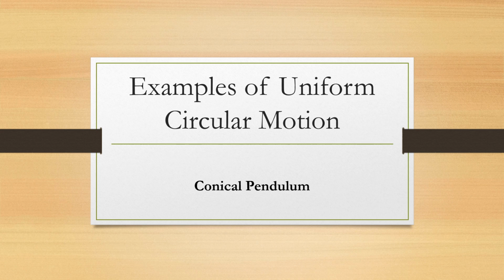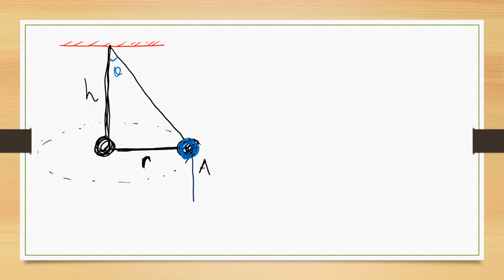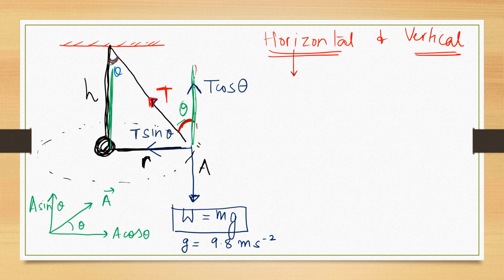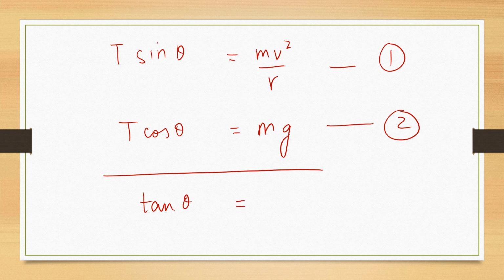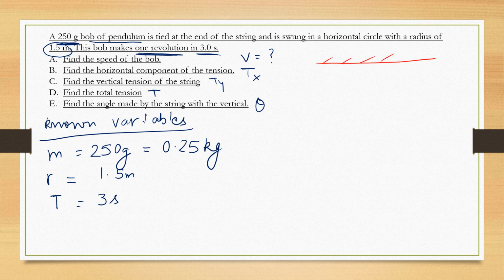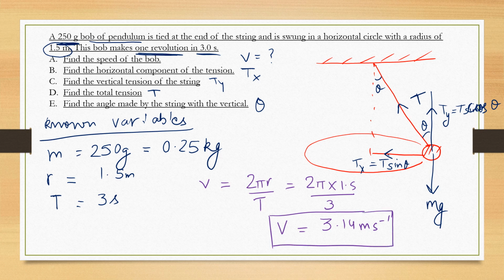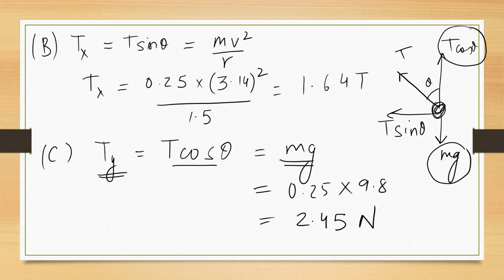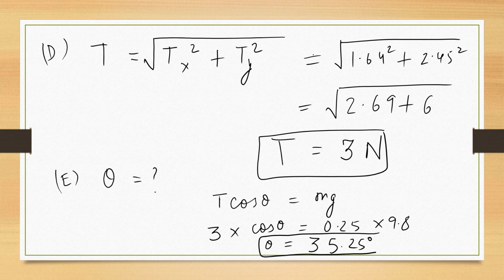Examples of Uniform Circular Motion - Conical Pendulum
This video will explain the concept of Horizontal circular motion and you will also learn the way to solve the questions related to this concept.